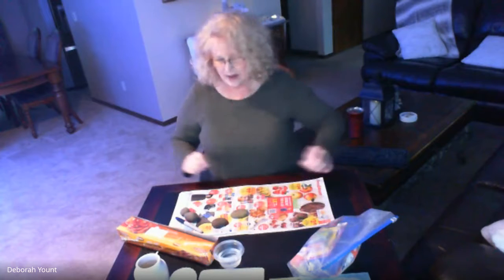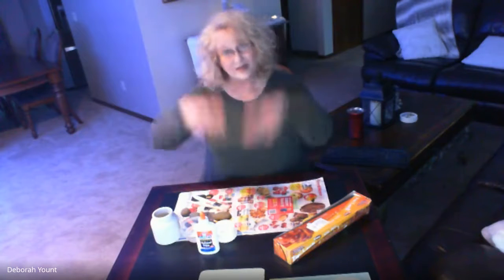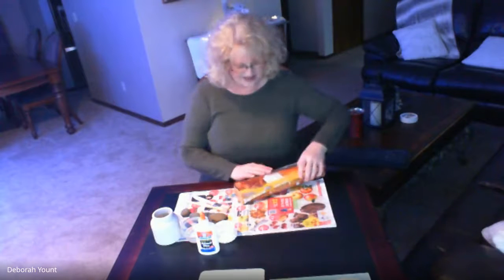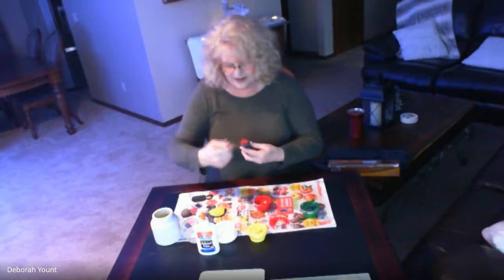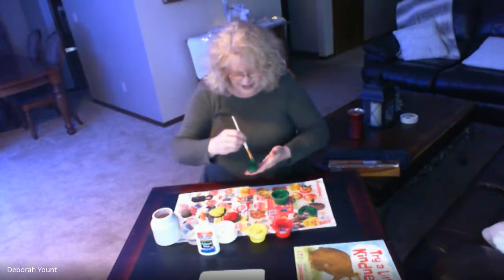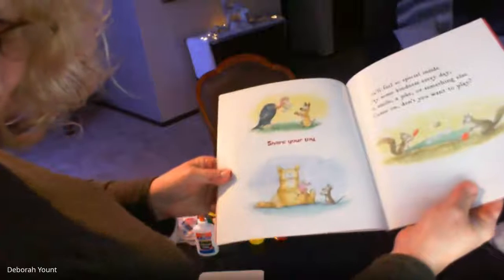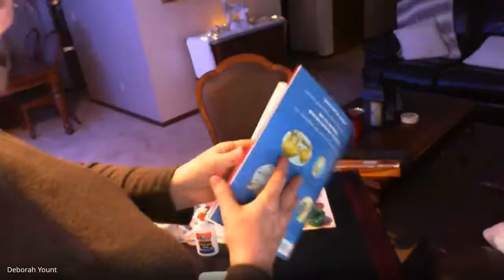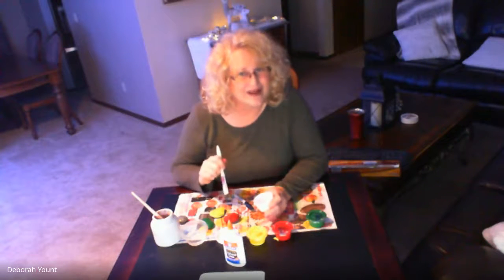Painting Kindness Rocks